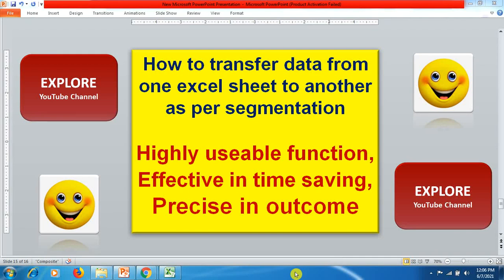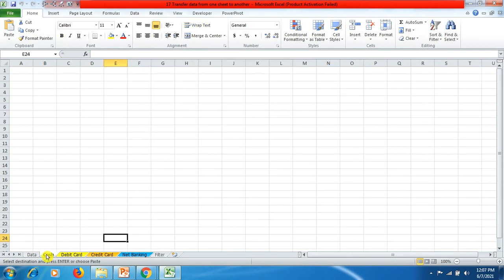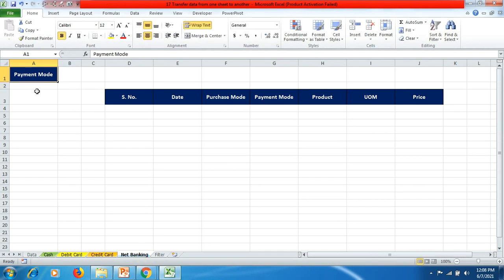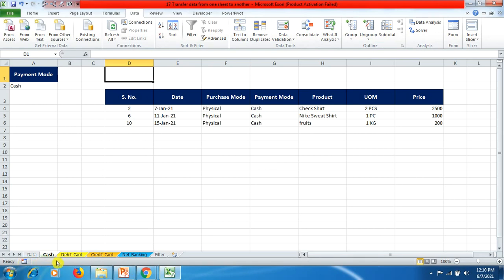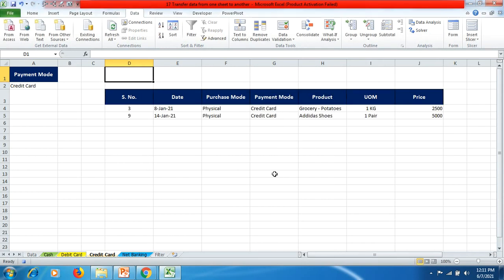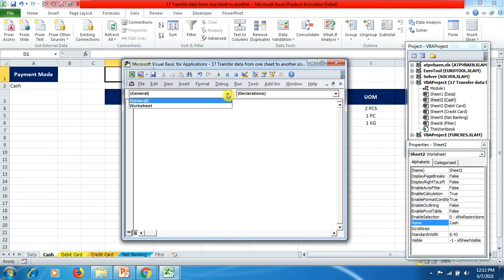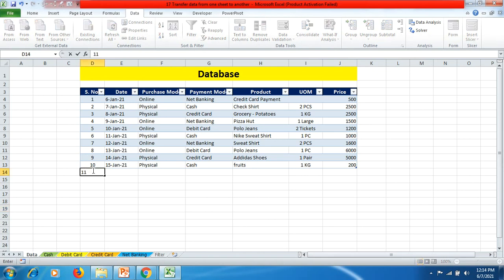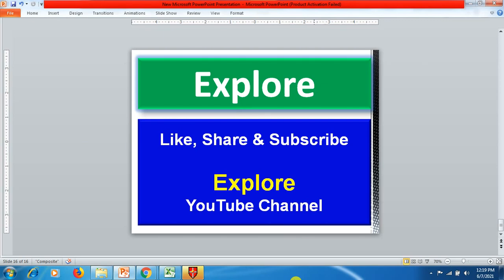Transfer Data from one excel sheet to another or multiple sheet / No Formula Used / Explore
In this excel tutorial video you will learn how to transfer data from one sheet to another or multiple sheet instantly, no formula is used, straight and precise steps are mentioned to follow and apply in real working to escalated work productivity.

How to save this file:
Go to file, then go to save as, there select the option in select save as excel macro enabled workbook. Then save it and next time you open your file your data remains there always.